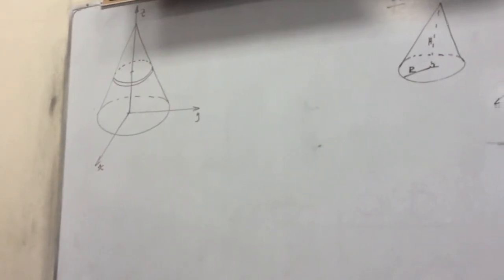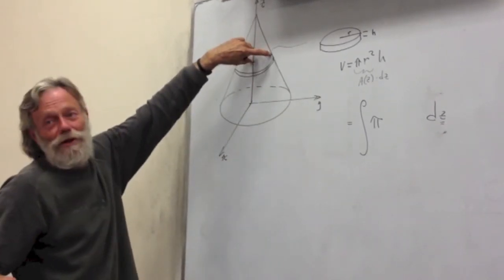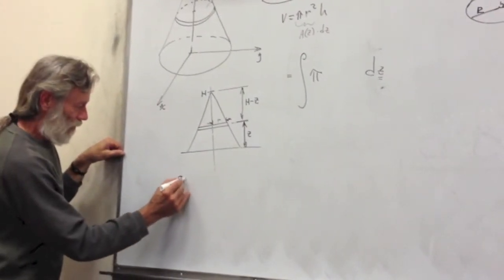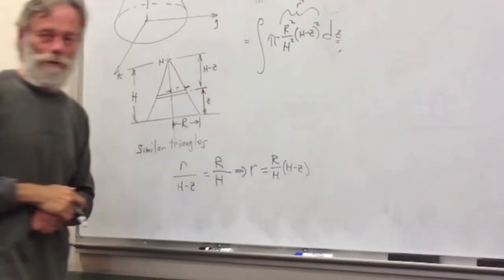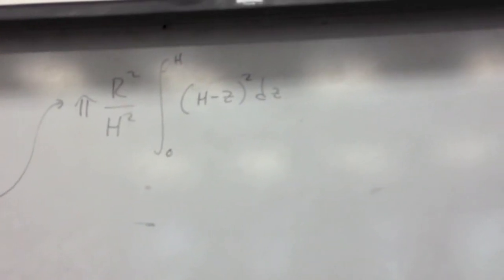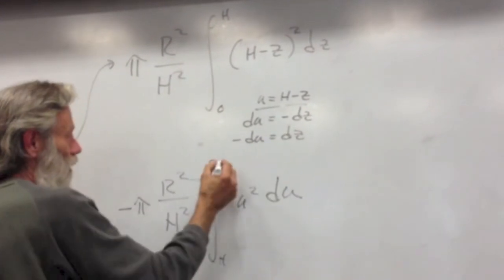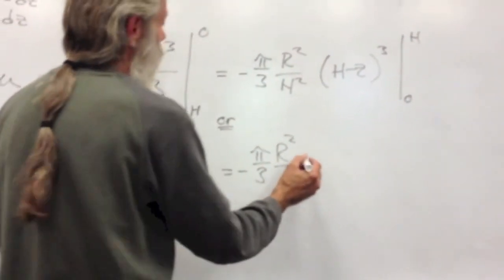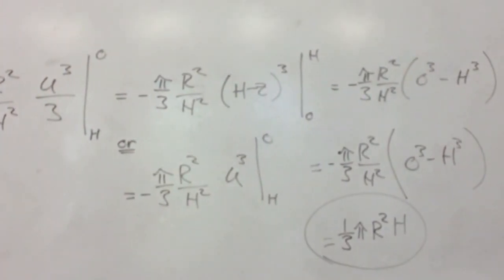Intergration by Slicing Part II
Intergration by Slicing